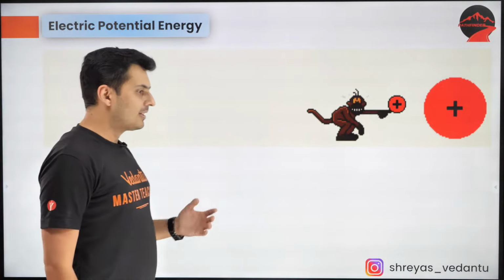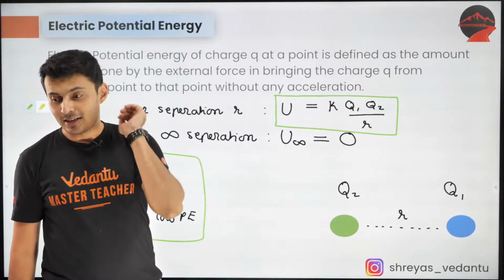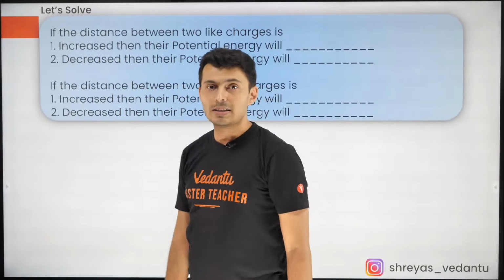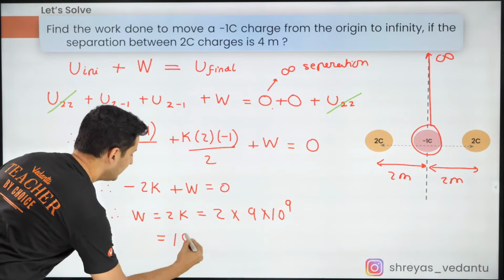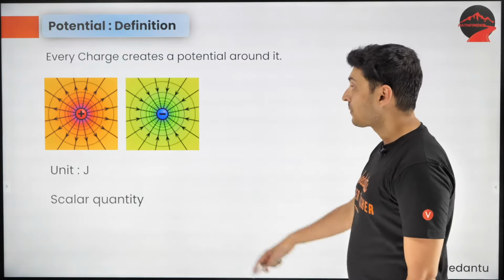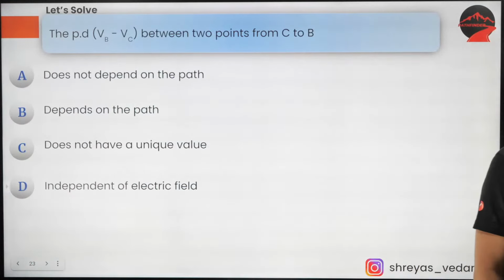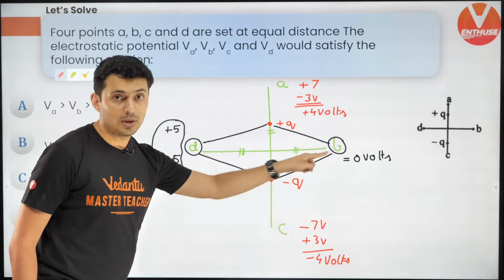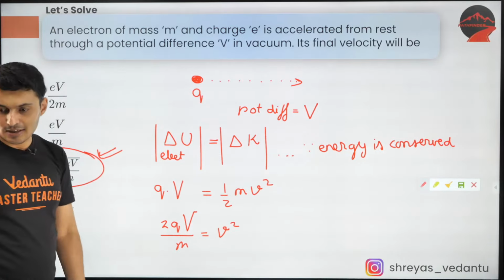Electrostatics L-3 | Potential Energy & Potential ⚡| JEE Main 2022 | Class 12 Physics | Shreyas Sir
Electrostatics L-3 | Potential Energy & Potential | Class 12 Physics | JEE Main 2022 @Vedantu_JEE_English with your favourite Shreyas Hebbare Sir. In this session, we will take a look at all from Electrostatics Class 12 JEE. You can now watch today's session of Electrostatics JEE Mains 2022 | Electrostatics JEE One shot | Electrostatics Class 12 JEE | Electrostatics IIT JEE (Electrostatics Vedantu) | Potential Energy JEE & Potential IIT JEE | Electrostatic force and field.

🧧 Hey Students,
We understand that you may be facing innumerable questions & Queries regarding Registrations, Exams, Daily Challenges, etc, And, we want to hear you.

➡️ Topics Covered in this Session:
♦ Electrostatics JEE Mains 2022
♦ Electrostatics Class 12 JEE
♦ Electrostatics JEE One shot
♦ Electrostatics IIT JEE (Electrostatics Vedantu)
♦ Potential Energy & Potential
♦ Electrostatic force and field

🎯 Vedantu JEE Enthuse (English) online class - Learn every detail of today’s topic Electrostatics JEE Mains 2022 | Electrostatics JEE One shot | Electrostatics Class 12 JEE | Electrostatics IIT JEE (Electrostatics Vedantu) | Potential Energy & Potential | Electrostatic force and field | JEE English Online Classes | Online Coaching for IIT JEE | Online Classes for JEE | Vedantu JEE Enthuse English.

Let us know if you come across any doubts 🤔 in today's Session "Electrostatics L-3 | Potential Energy & Potential" by Shreyas Sir.